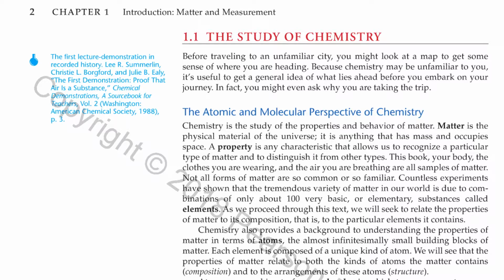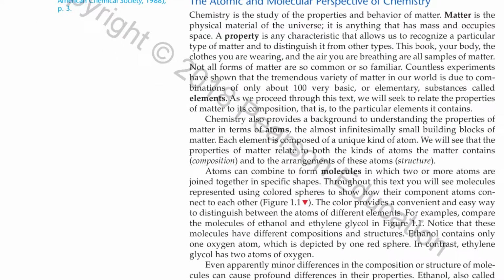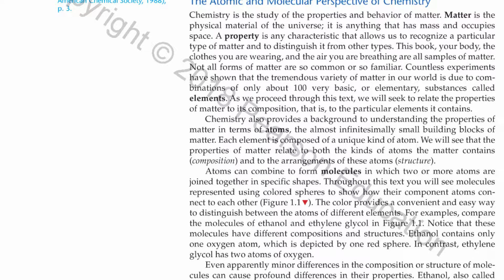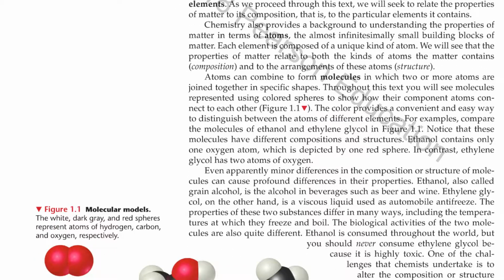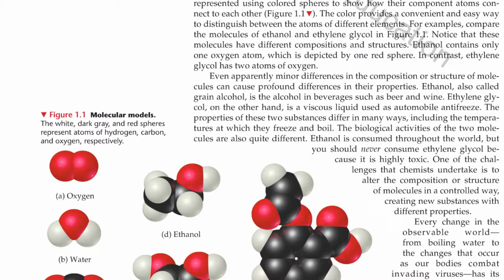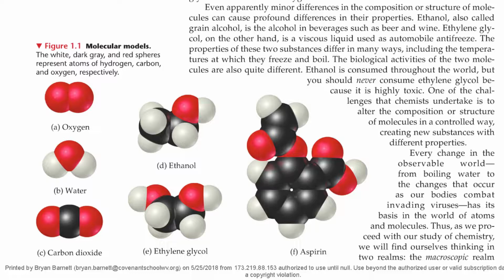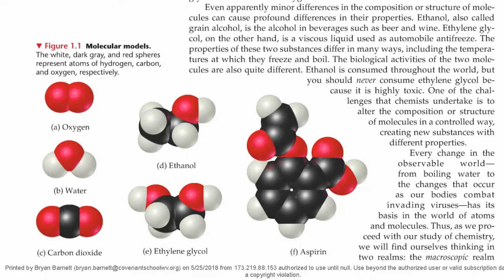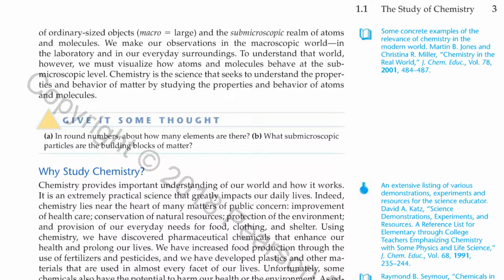1.1.1 Text The Study of Chemistry pp 2-3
Brown Lemay Bursten Murphy Chemistry The Central Science 11th edition Read Aloud